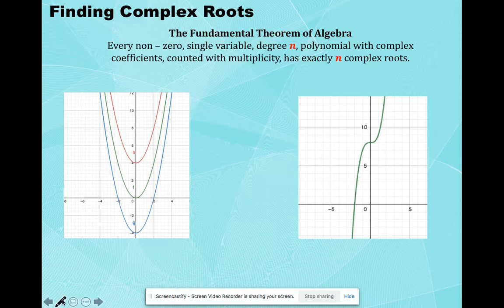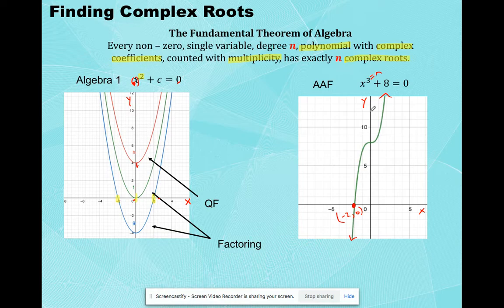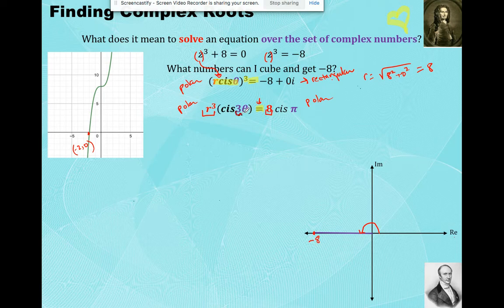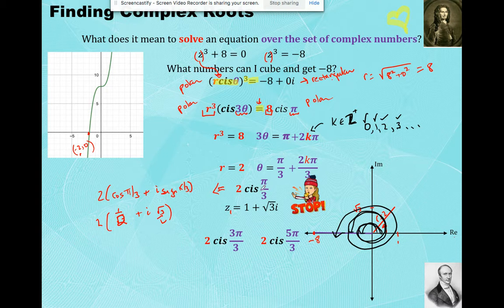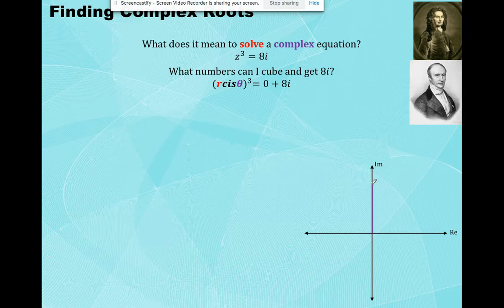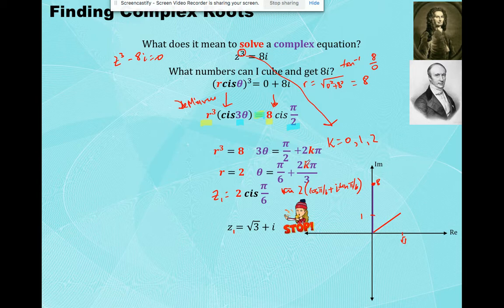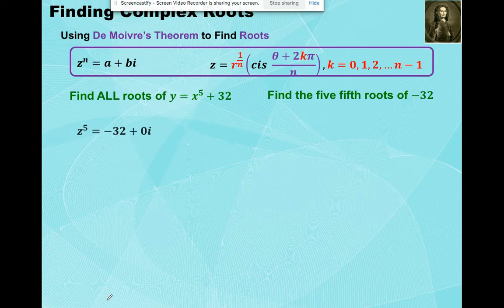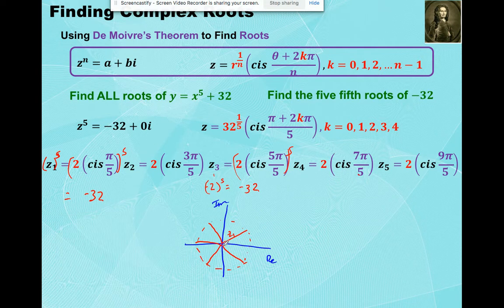IBPC HL Find Complex Roots